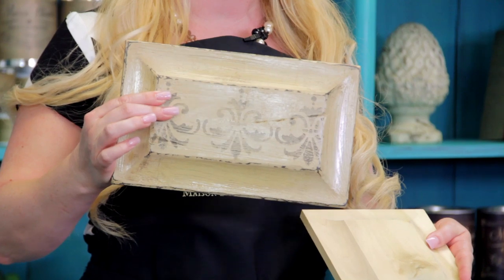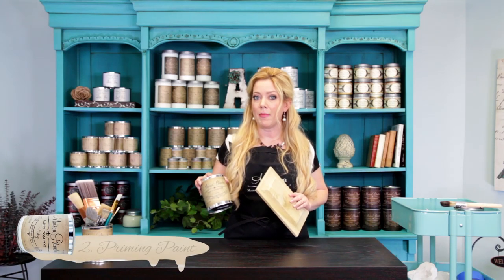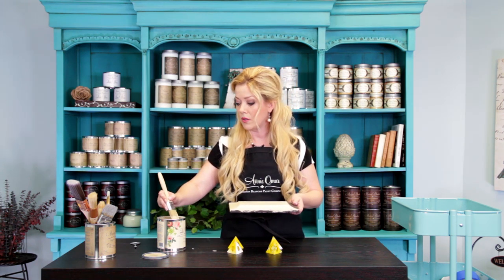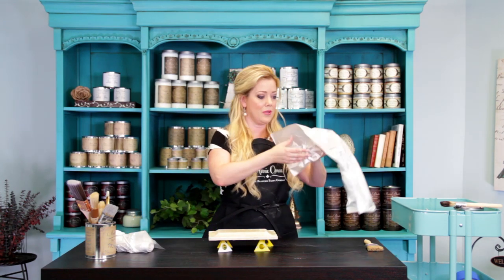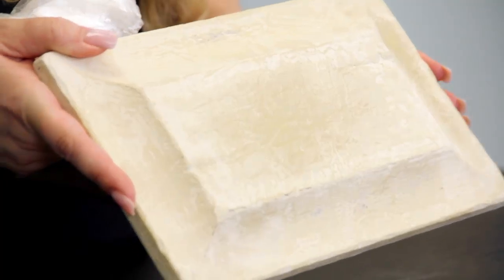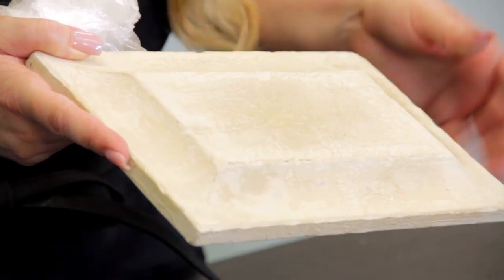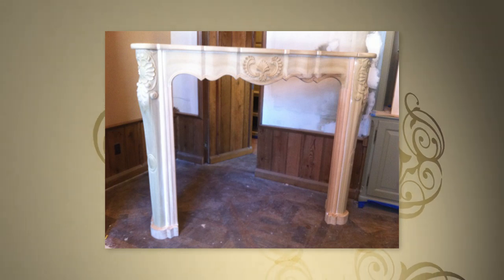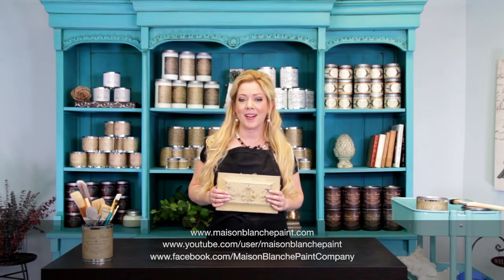Episode 10 - The Basics of La Chaux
Welcome to the world of the amazing French Lime Paint, La Chaux!
It is an incredible product by Maison Blanche and the video will show you how to use it.

Video by: TC Media